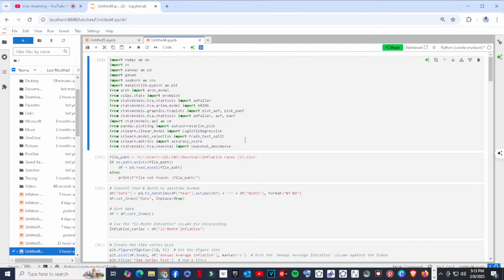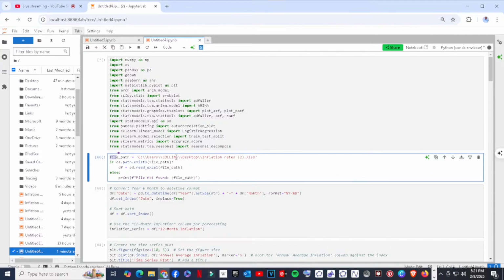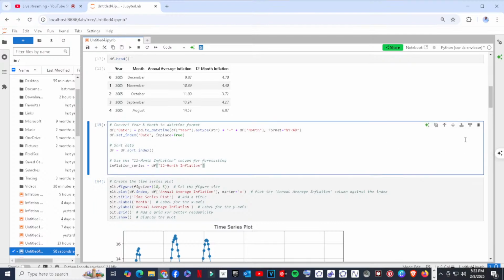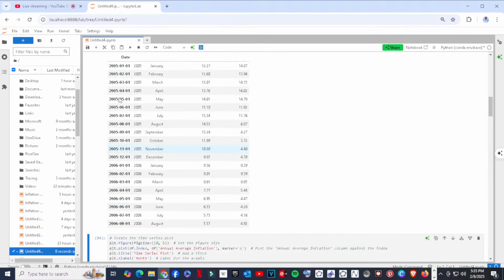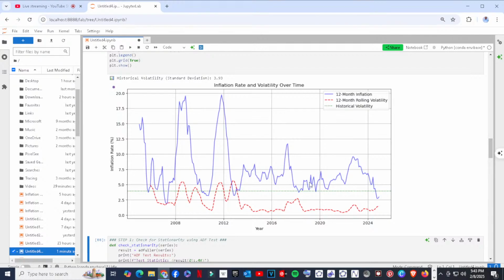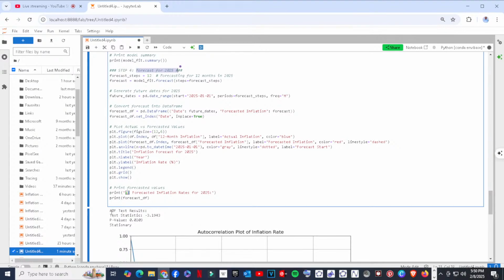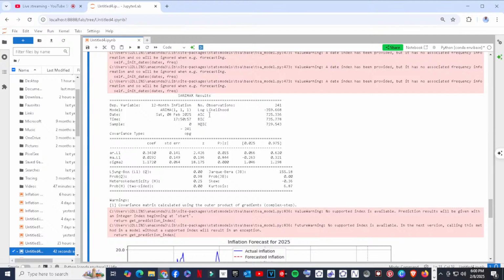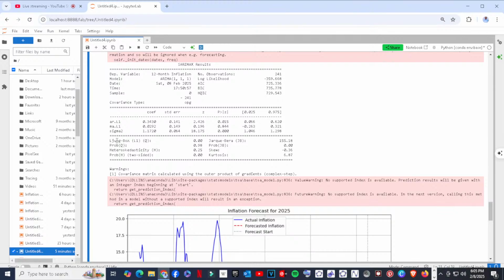2025 Inflation Forecast: What the Data Says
Data Analysis for informed Decision-Making.